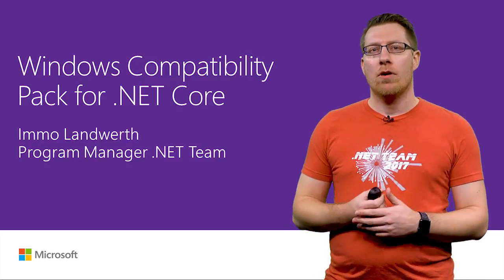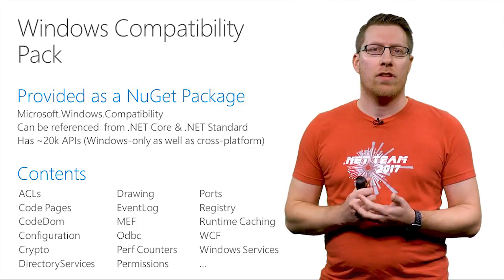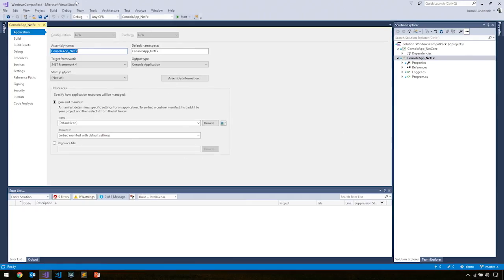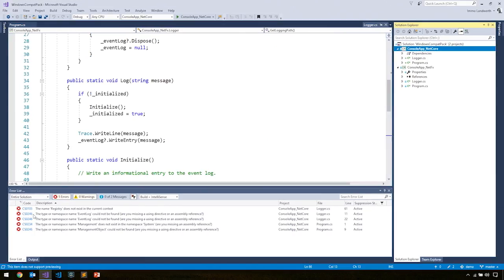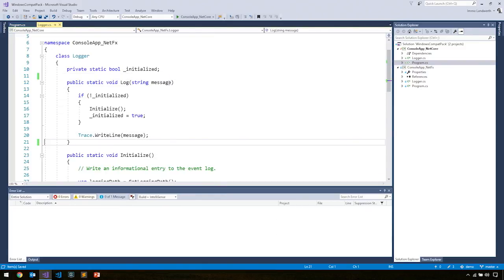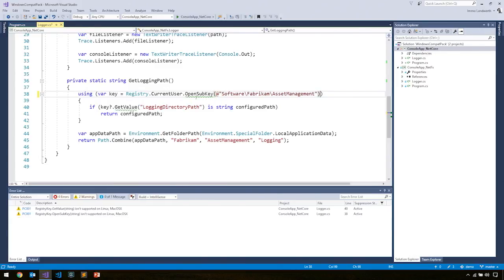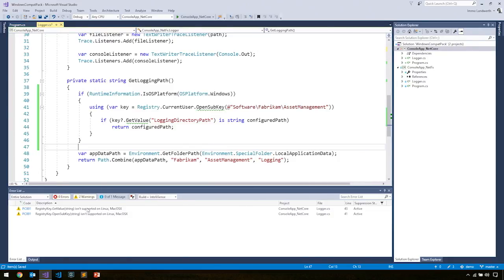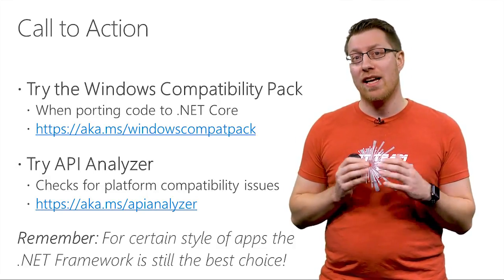Windows Compatibility Pack for .NET Core | T123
The Windows Compatibility Pack is a NuGet package that adds Windows-specific APIs to .NET Core. See how this enables applications that target the .NET Framework to easily migrate to the faster .NET Core runtime.